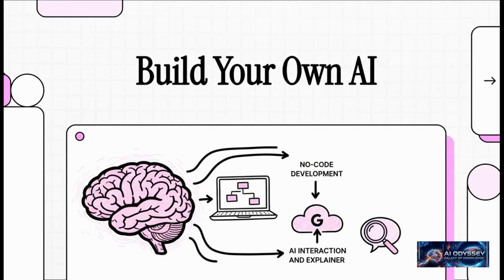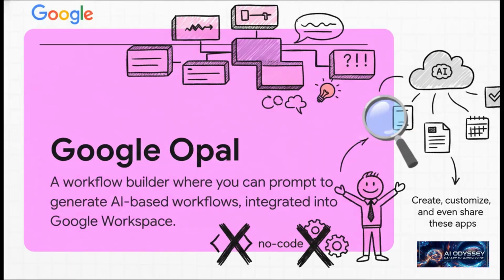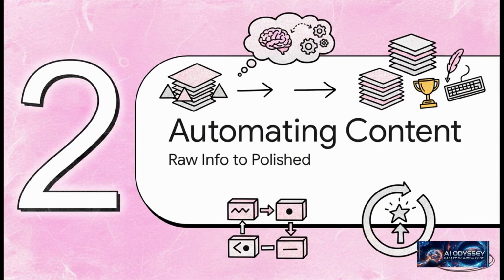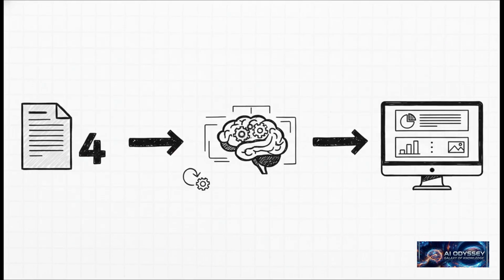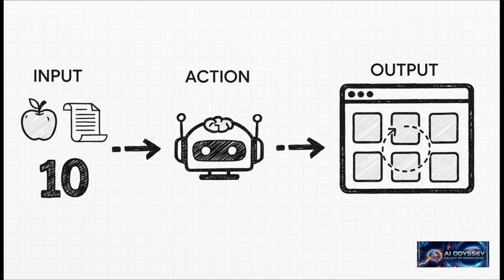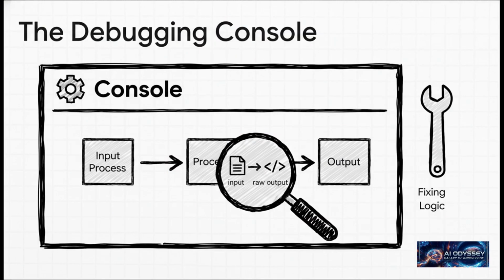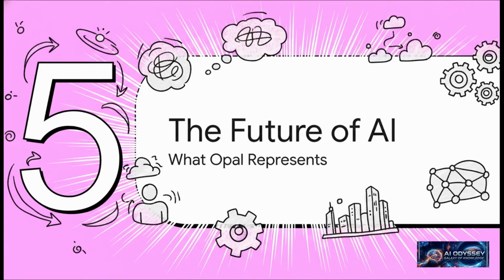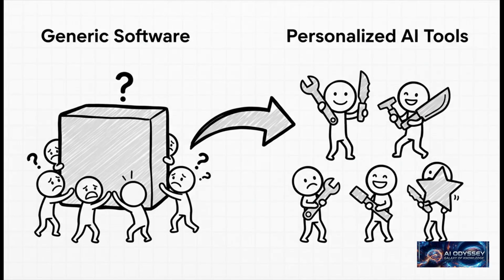🧪Mastering Google Opal: AI Workflow Automation and App Creation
Google is currently developing Opal, a sophisticated AI automation platform that functions as a node-based workflow builder within the Google Workspace ecosystem. Users can generate complex digital tools simply by providing text prompts, allowing the system to construct custom sequences involving inputs, AI processing agents, and diverse outputs. The technology supports a wide array of high-level capabilities, including deep research, image generation, and the creation of interactive HTML web pages. Practical applications demonstrated include converting documents into presentation slides, generating flippable flashcards, and performing detailed resume analysis for job matching. By integrating directly with existing services like Drive and YouTube, Opal enables the creation of functional mini-apps that can produce audio, text, and visual content seamlessly. This tool effectively democratises workflow automation, allowing both novices and advanced users to build and refine bespoke AI agents through a visual canvas.